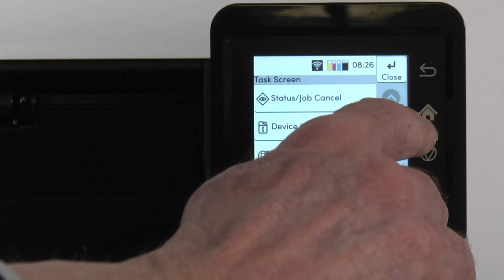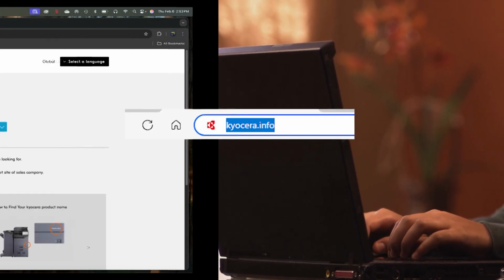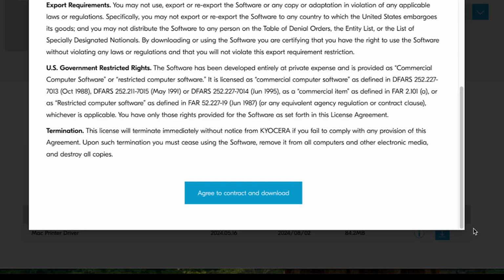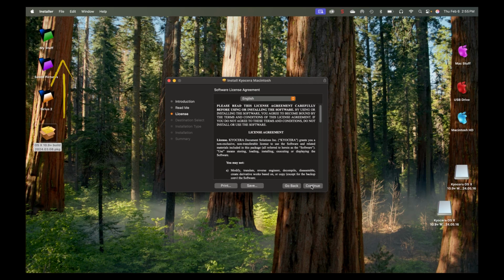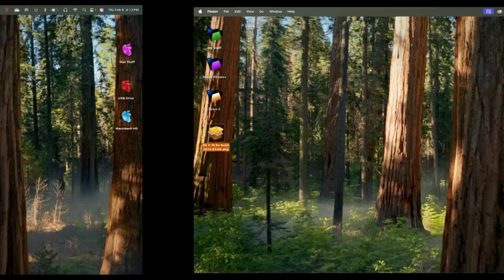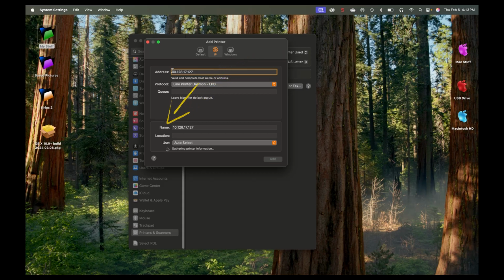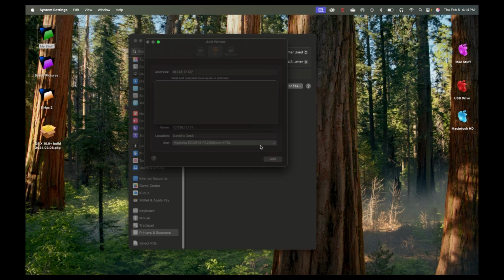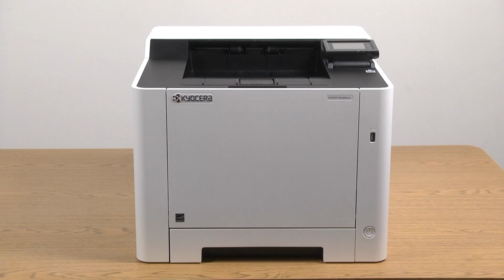Kyocera PA2600cwx Download and Install KX Driver Via Network Connection on Mac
In this video, you will learn how to download and install the Mac driver for use with the ECOSYS PA2600cwx via network connection.